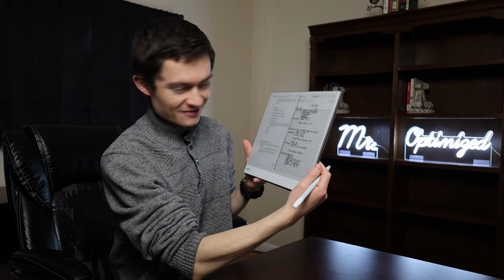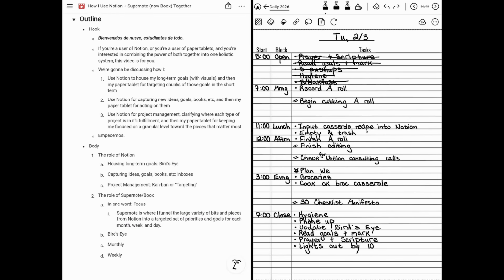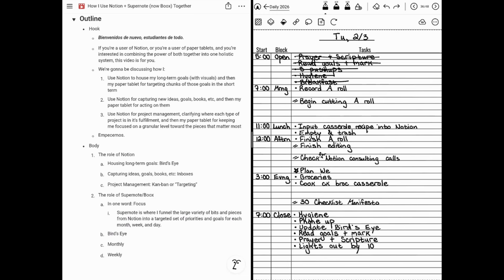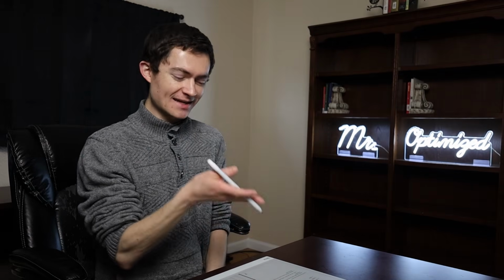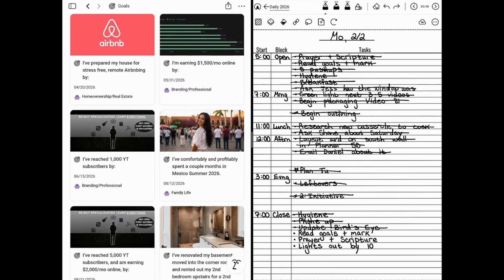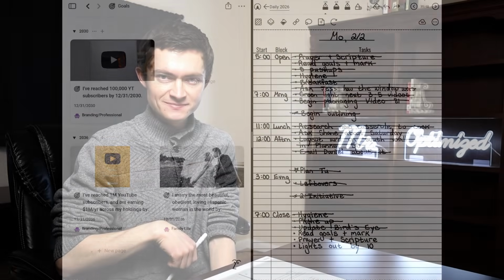How I Use Notion + Supernote (Now Boox) Together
I used to try to force my entire productivity system into just one tool. The more I can consolidate, the better. In many ways, I still operate that way. However, Notion and Supernote (and now Boox) have grown to serve different purposes for me, and now complement each other well.

In this video, I wanna share with you a little about how I use the two together to function as complementary parts of my overall productivity system. Enjoy.

📃 Capítulos:

0:00 - Intro
1:05 - 1: The role of Notion
1:07 - 1a: Housing long-term goals
2:44 - 1b: Inboxing
4:25 - 1c: Project management
5:49 - 2: The role of Supernote/Boox
8:00 - 2a: The role of (only) Boox
10:08 - 3: Closing Thoughts

About me 🧑‍🏫

Bienvenidos 👋 I'm Xander Crofts - aka Mr. Optimized. I have background in economics, finance, sales, data analytics, public, and classical education. I'm also a self-taught bilingual, a rental property investor, and now a content creator. I day trade sometimes, read as often as I can, and handwrite profusely ✍️

I like to juggle. And I like helping others to do the same. Let's get you organized - so that you may learn, earn, and achieve more widely and abundantly than ever before.

Optimized 🎯 Welcome to the club ✌️